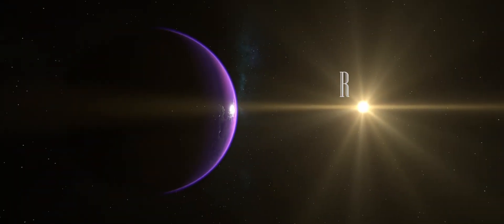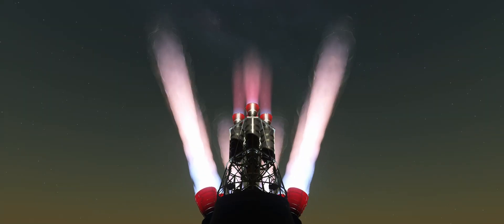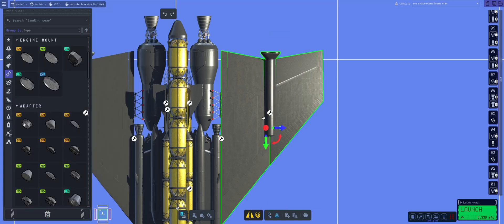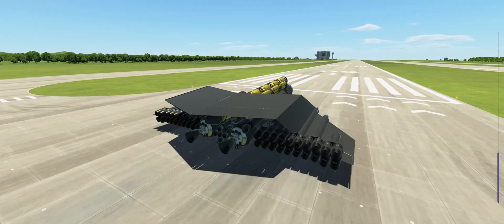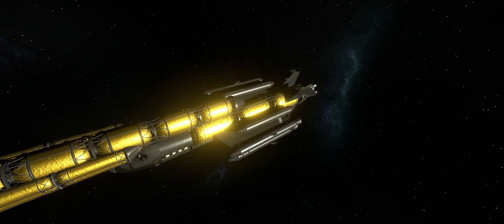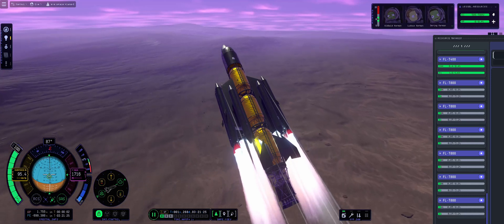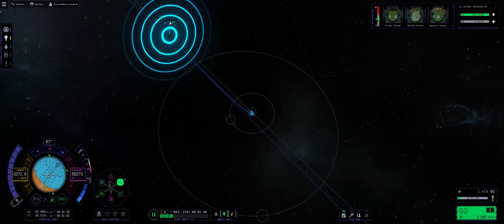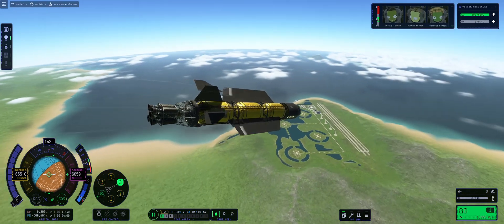Eve round trip with BIGGEST space plane in KSP2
Sadly, couldnt do an SSTO for this one haha. If this was ksp1, it actually would be possible with propellers, tho we dont have any robotics in ksp2 yet :P But until thats patched / modded in, i had to get very creative with the build and bust out every trick i know about space planes in ksp2.
This whole project took a pretty insane amount of time to do, which is why i didnt have anything to post last week :P Hopefully the wait was worth it!

Pc specs:
7 5800x3d
3070ti
32gb cl16 3600mhz.

Timecodes:
0:00 - Why space plane
2:24 - Build
3:38 - Why this vid took 2 weeks to make
6:07 - Takeoff
8:41 - Eve landing
10:05 - Eve takeoff
12:15 - Minmus landing
13:46- Kerbin landing